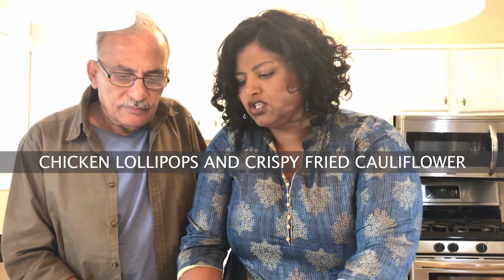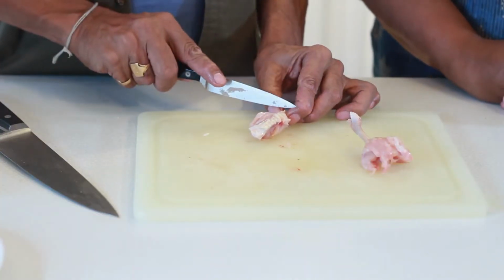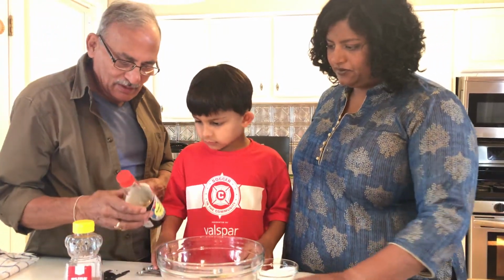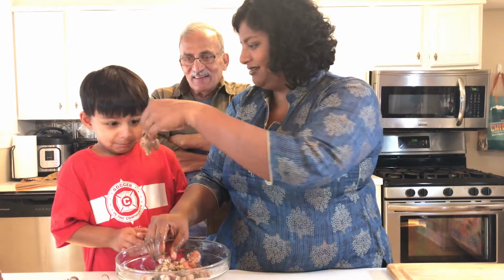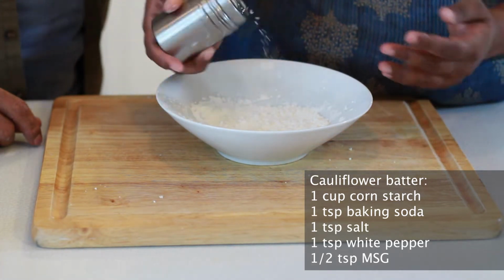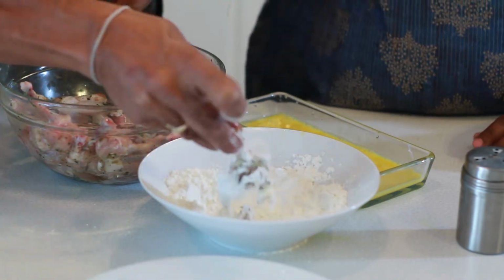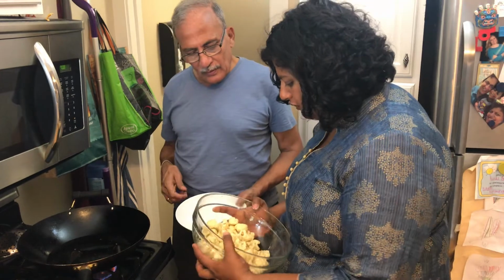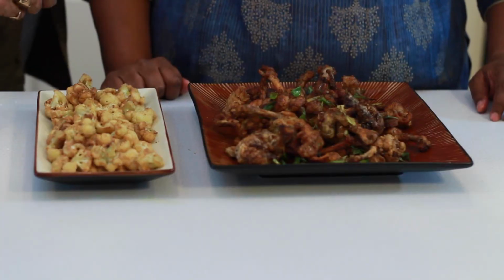How to Make Chicken Lollipops and Crispy Cauliflower with Chef Sitangsu Chakravarty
Chef Sitangsu and his daughter Madhurima make two Indo-Chinese dishes: chicken lollipops and crispy fried cauliflower.